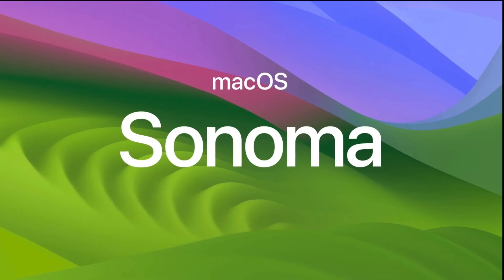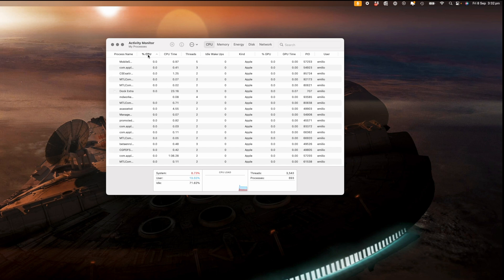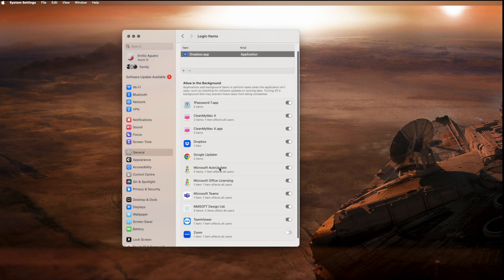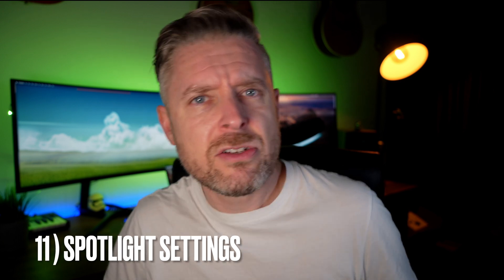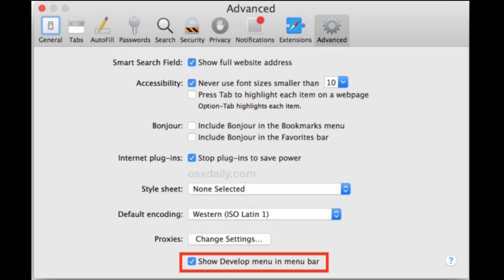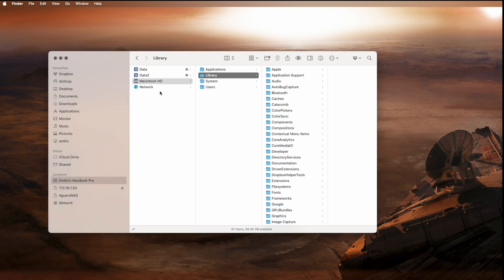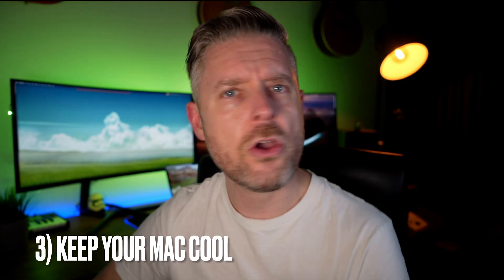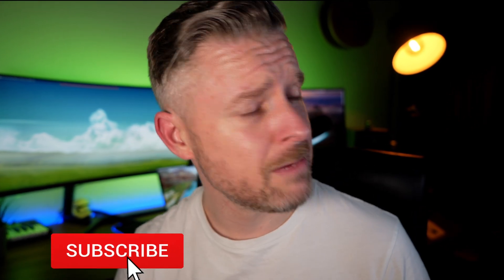How to Boost Your Mac's Performance: Do These Easy Steps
Mac's are awesome, but sometimes they do start to run slowly...this can happen months and years after you got your mac. This is normal, and over time things can start to run slower.
There are a few things that you can do to ensure your mac is always running well. I would further recommend that you put some of these things into practice quiet regularily.

Some things that you can put in place include -
- Reducing start-up items
- Using Disk Cleanup / First Aid
- Adjust Spotlight Indexing
- Reduce Visual Effects, Transparency
- Cache Management
- Reset NVRAM/PRAM

Here is my easiest way to Keep My Mac running Healthy